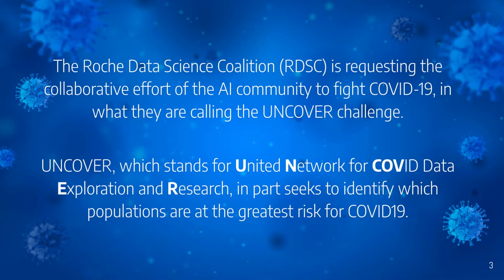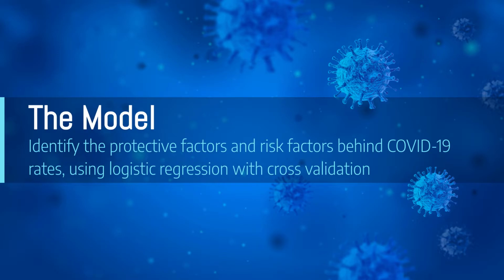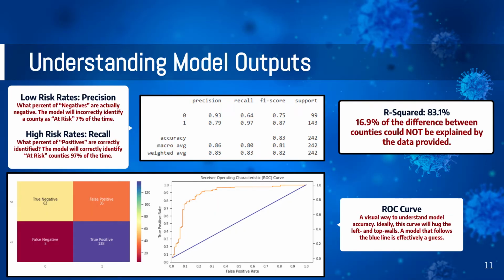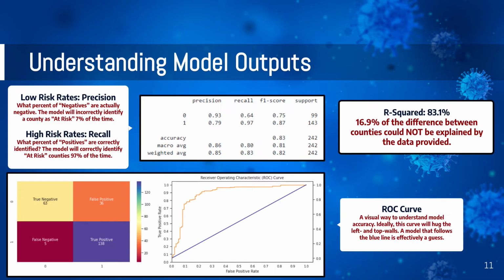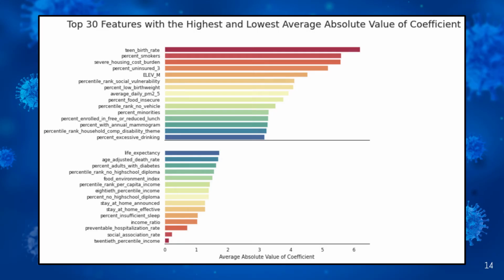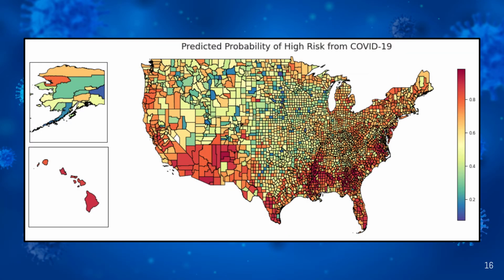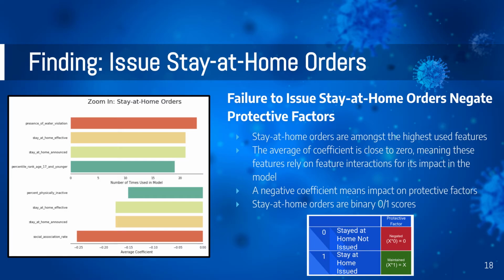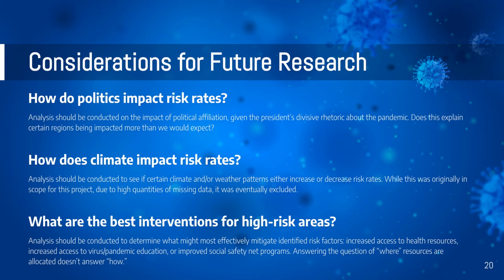Curbing the Curve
Flatiron School - PT Data Science Program - Module 3 Final Project